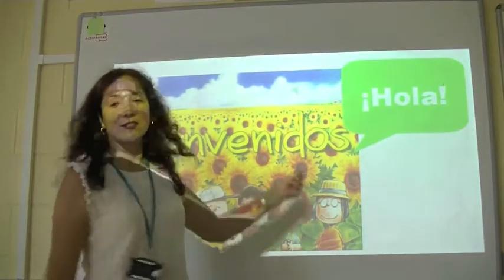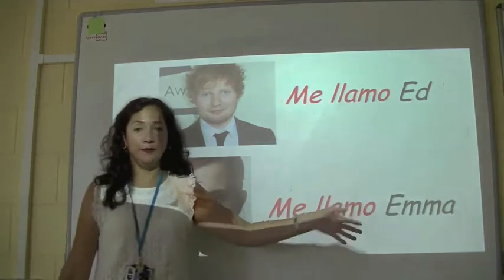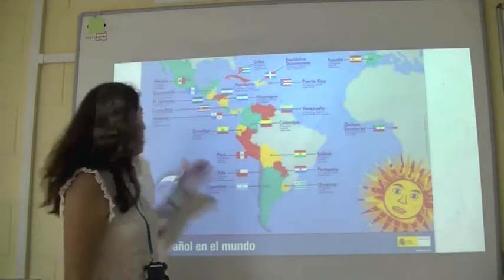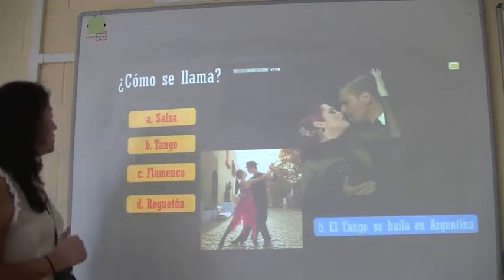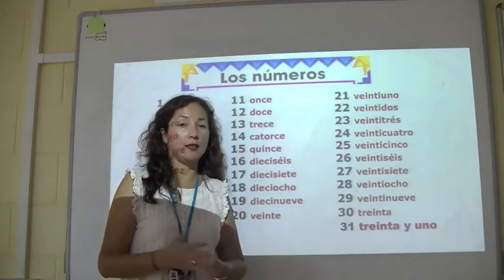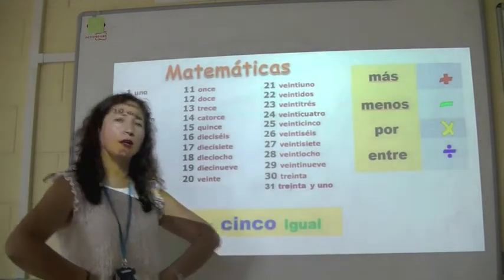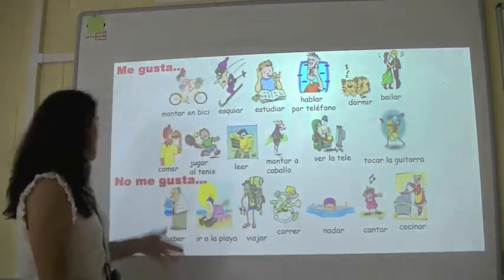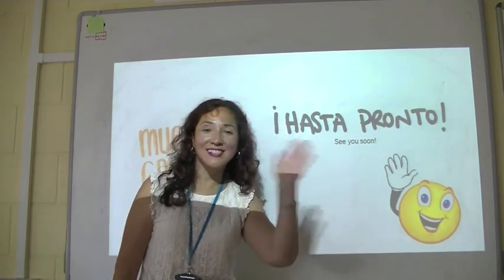Heathcote Year 6 Virtual Transition Day 2020 - Spanish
A Spanish Virtual Lesson presented by Teacher of MFL, Ms Watson. Part of our Virtual Transition Day 2020 for our incoming Year 6 pupils!